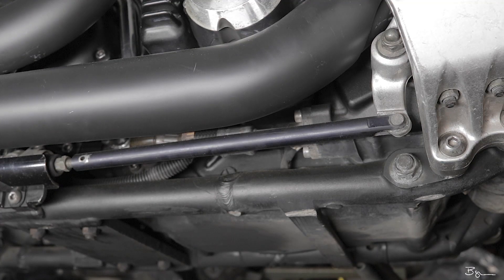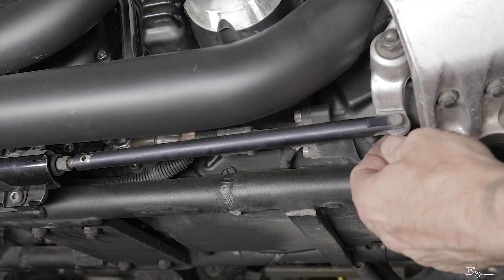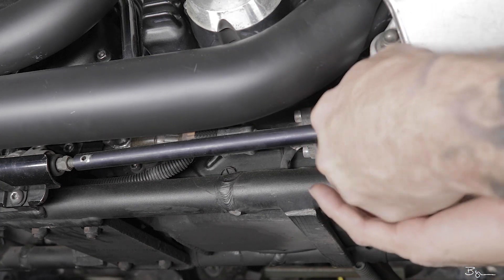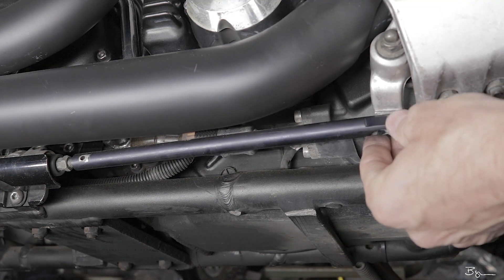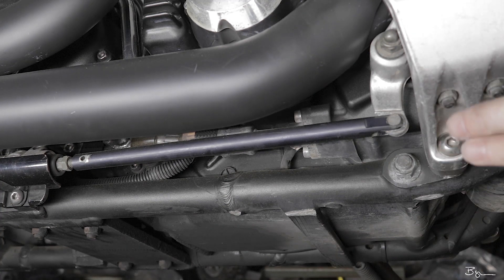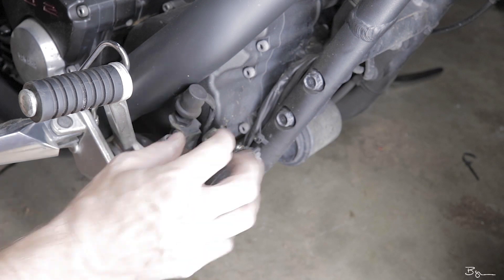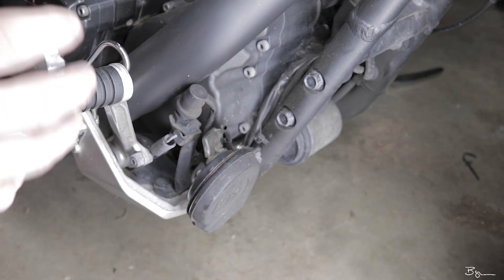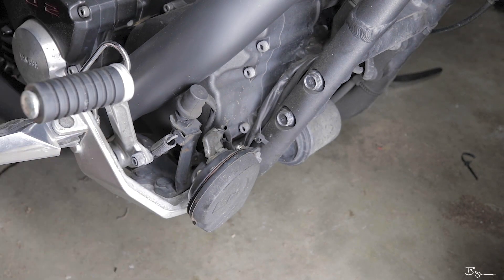Adjusting Stock Foot Controls on a Yamaha Warrior 1700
In this video I show you the process of adjusting the stock foot controls on a Yamaha Warrior 1700.